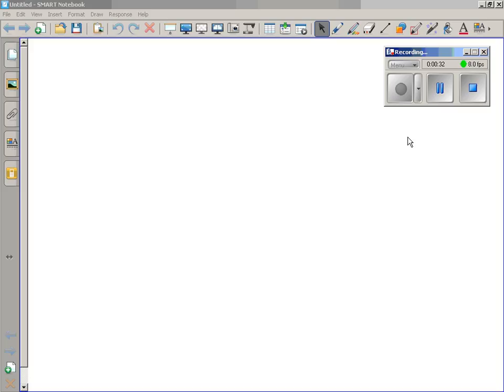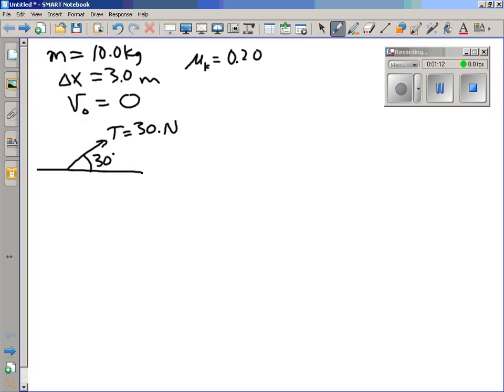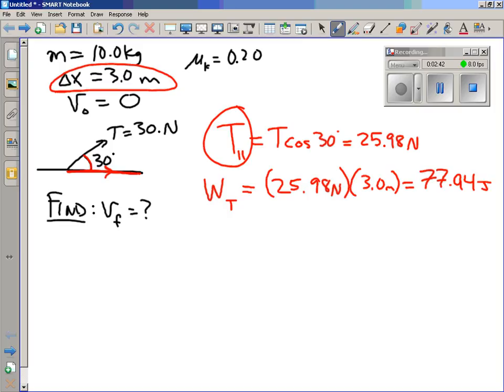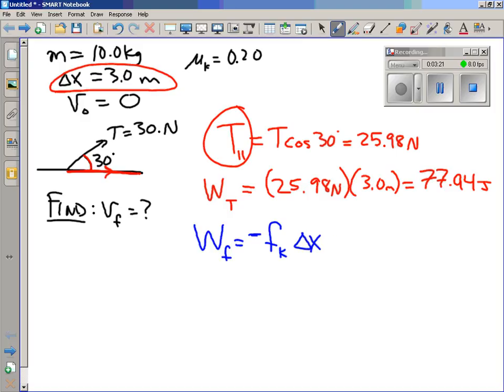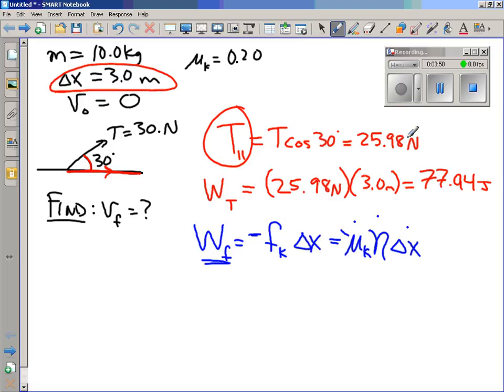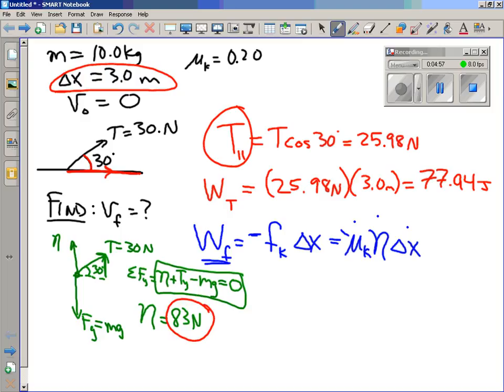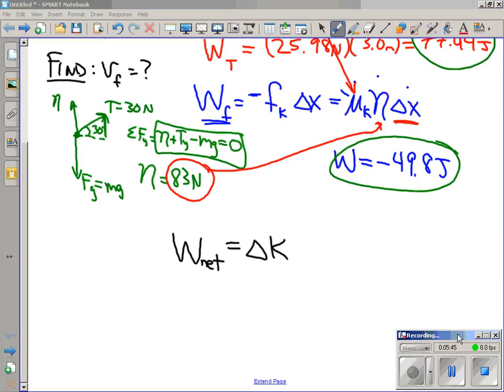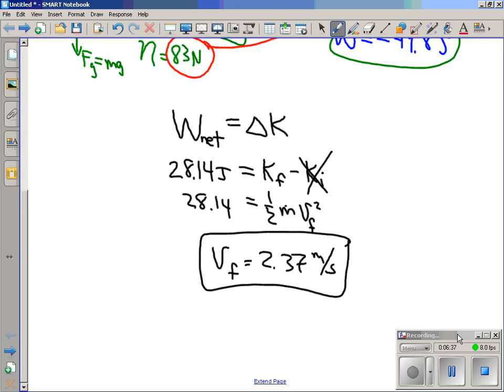Chapter_11_Number_45.wmv